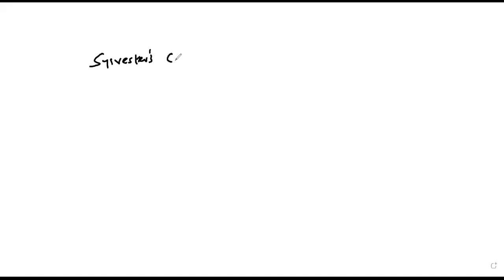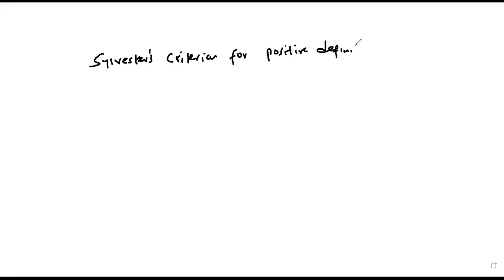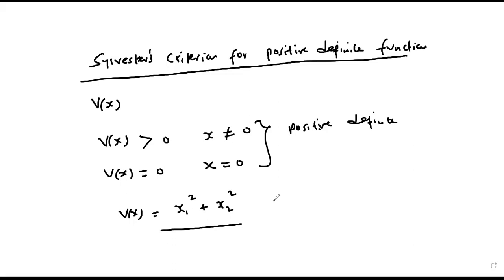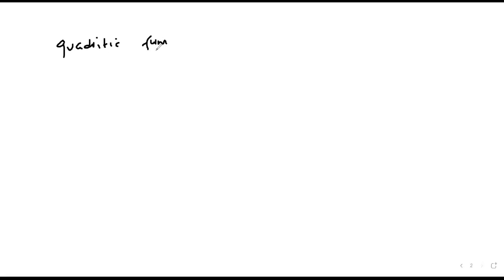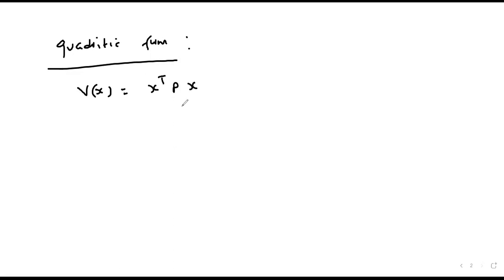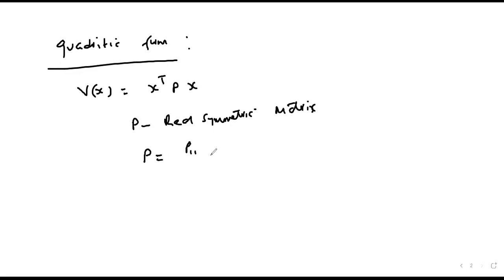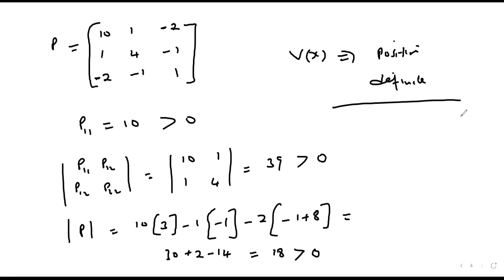Sylvester's Criterion for Positive Definite Functions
This video explains with example, the Sylvester's Criterion for testing whether a function is positive definite